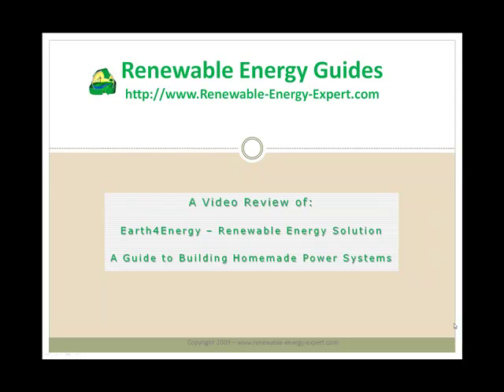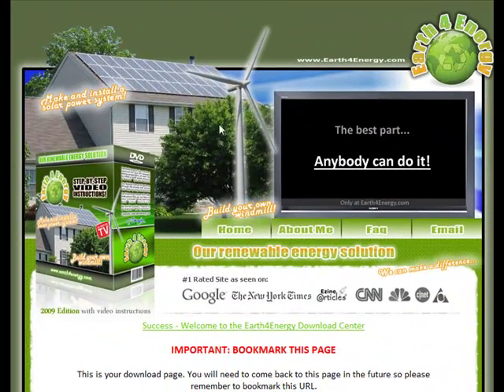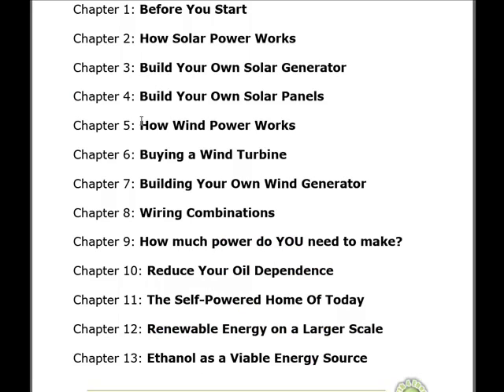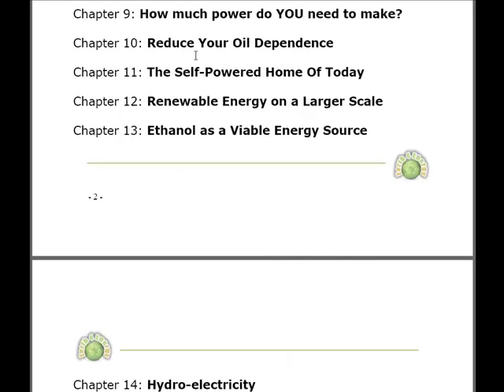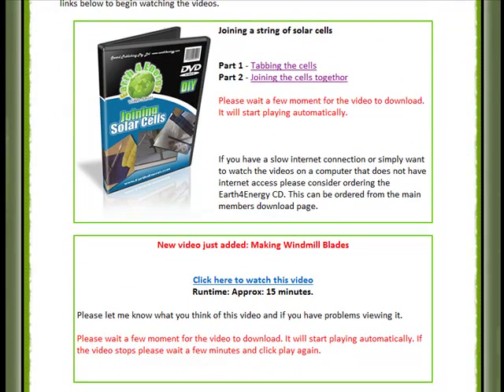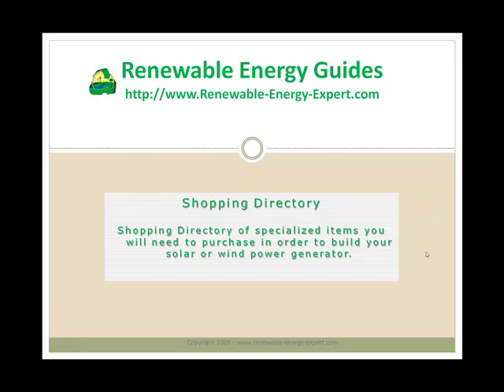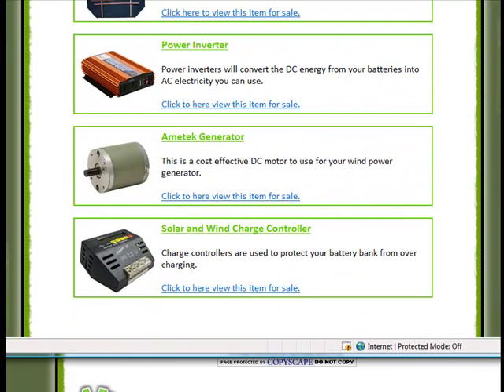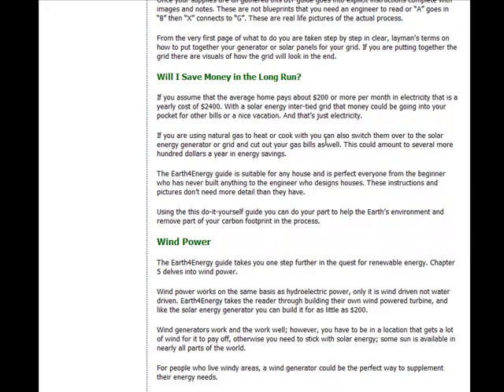Earth4Energy Review - Homemade Renewable Energy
Earth4Energy is a guide on how to build homemade power systems, including a DIY solar power system, a DIY wind power system, and making your own bio diesel. This in depth Earth4Energy Review takes you through the membership system showing you the products you get when you sign up.